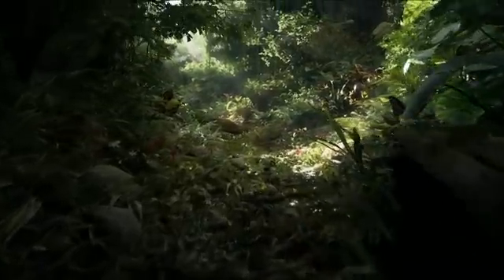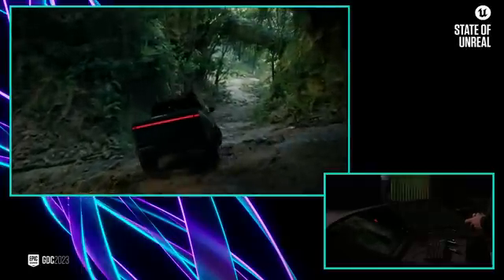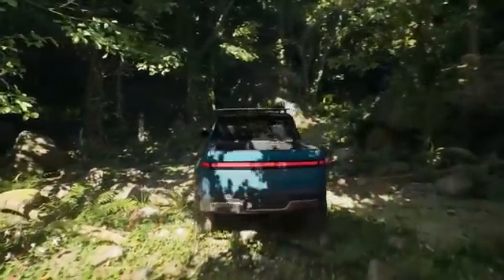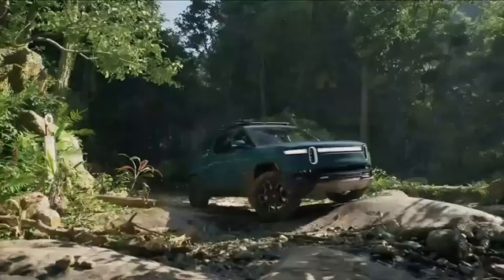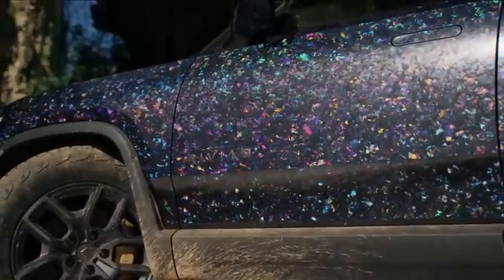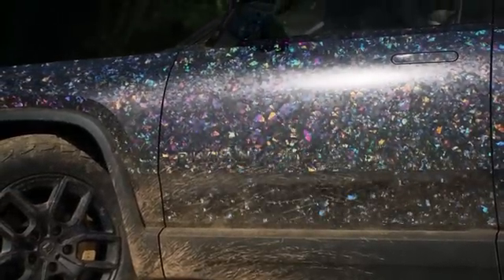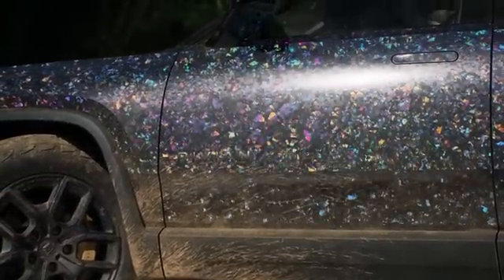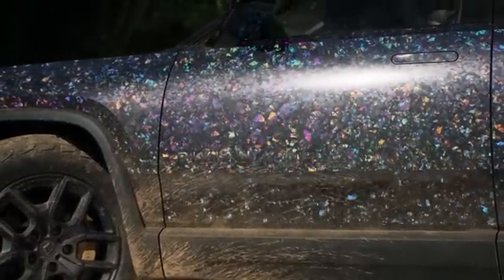Unreal Engine 5.2 - Next-Gen Graphics Tech Demo | State of Unreal 2023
At their State of Unreal presentation in 2023, Epic showcased the new features coming to Unreal 5.2. These new features include Substrate, a new method for handling materials, and new procedural generation tools.